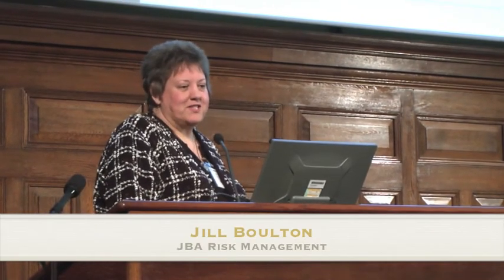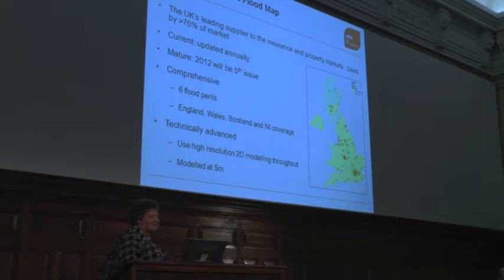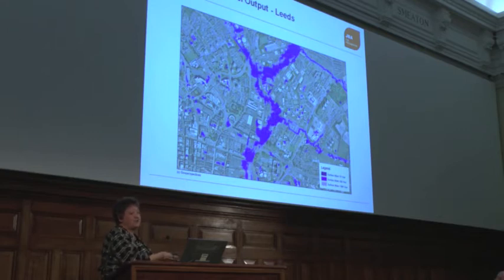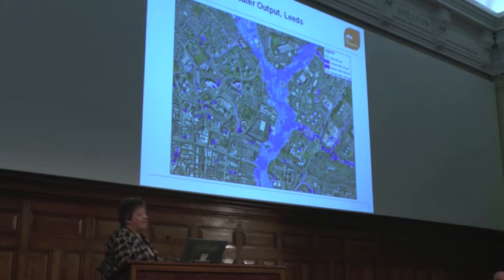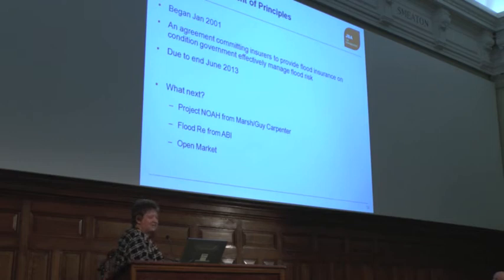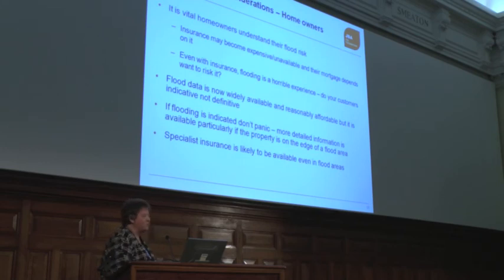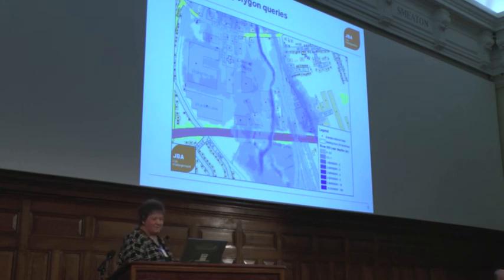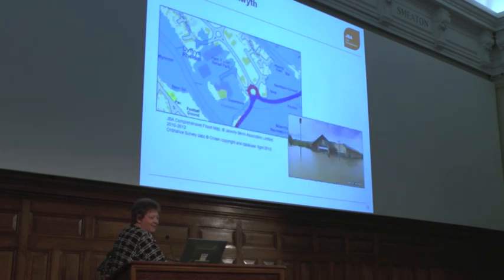Sink or Swim: Will your business survive flooding? Jill Boulton - JBA Risk Management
Considers sources of flooding, changes to the insurance market, how to find your flood risk and prepare for flooding.